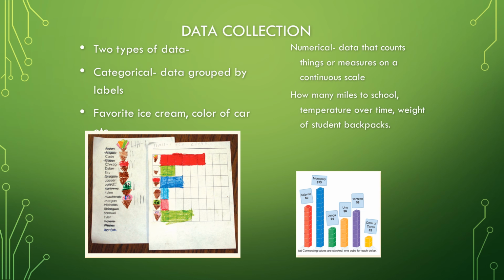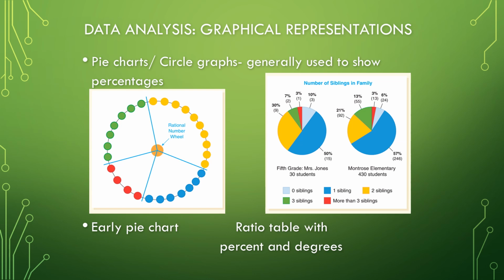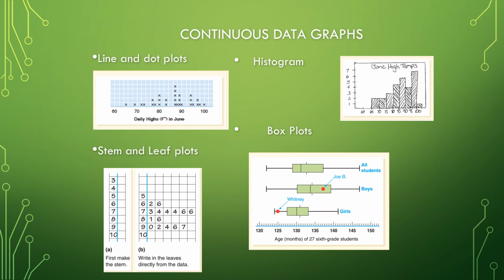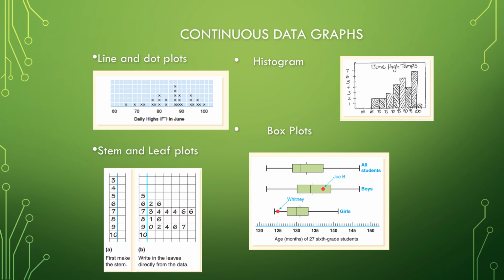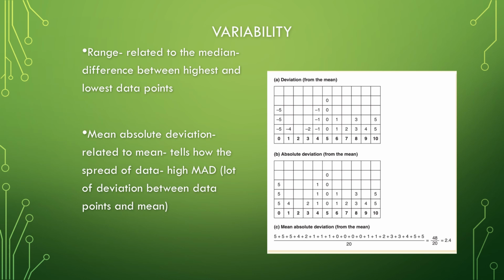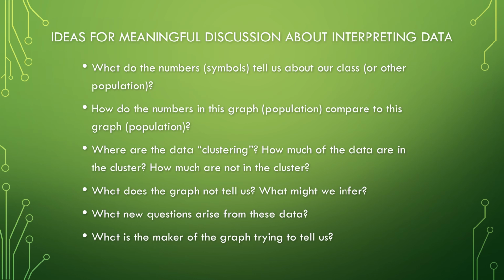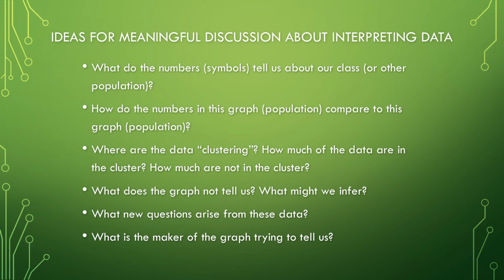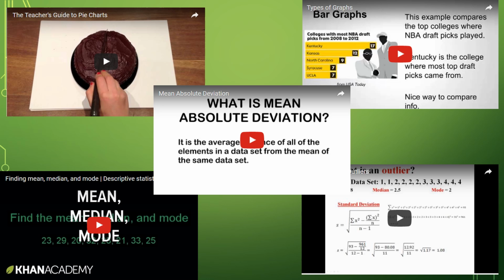EDU 3339 Chapter 21 Data and Central Tendencies Instructional Video